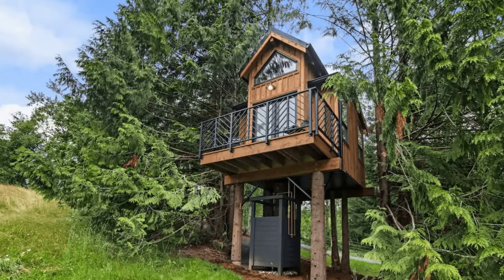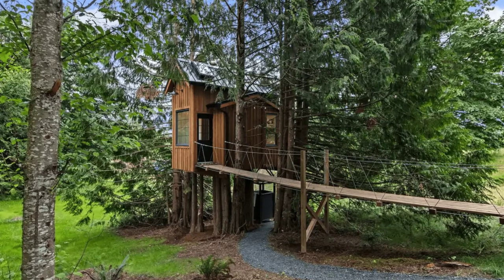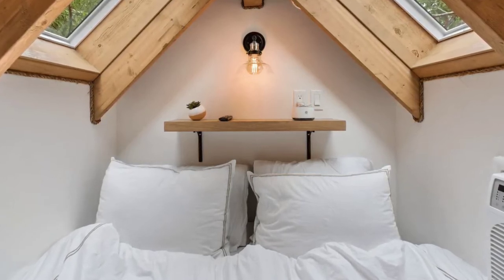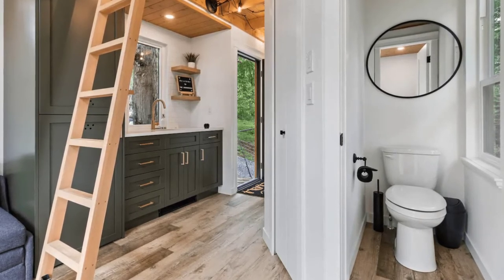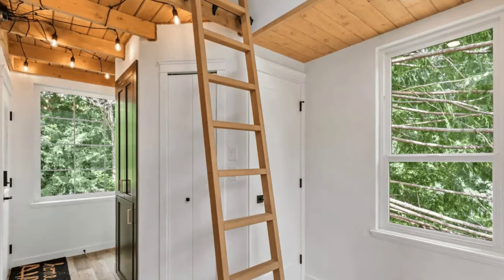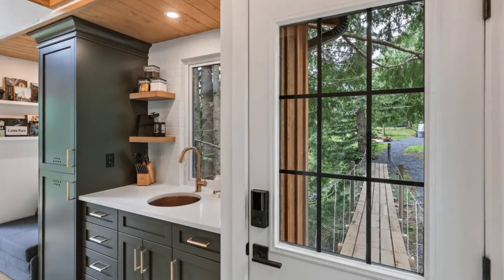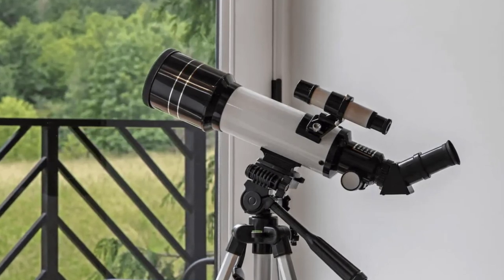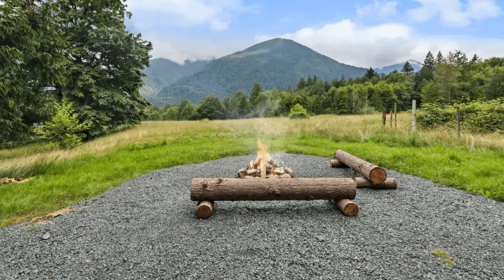Do Not Miss the Interior of This Amazing Treehouse in British Columbia, Canada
You'll want to take a look inside this stunning treehouse cabin building located in Chilliwack, British Columbia, Canada. The treehouse cabin can accommodate up to 2 guests, with 1 bedroom and 1 bathroom. During your vacation, you'll have the entire cabin building to yourself. The treehouse is self-check-in with a keypad. The Birdhouse treehouse was designed and built as a passion-project, crafted for relaxation, seclusion, and to connect with nature. The treehouse cabin building sits on its own private, fully fenced, acre of land with a long winding driveway to the parking and the campfire area. From the treehouse south-facing deck, you'll often see coyotes, deer, cattle, and other wildlife in the neighboring fields.

The treehouse dwelling is unique and provides a very special feeling when you are relaxing in the trees. Upon arrival at the treehouse, you'll enter the vacation property through a pair of black farm gates and wind down the gravel driveway to the parking and the campfire area. The treehouse vacation home has ample room for 2 cars to park if necessary, however, the treehouse cabin building is designed for 2 people. You'll want to respect the neighboring properties and do not cross any fences.

Throughout the vacation property, there is plenty of space for lawn darts, bocce, or just hanging out in the hammock. As you walk up to the treehouse cabin building you will cross a cable suspension bridge heading to the front door. You will enter the treehouse with a personalized code (that the owners provide you a day before) into the smart-lock for a streamline no-contact check-in. Inside the cabin building, you will find a cozy custom kitchen with most of the things any kitchen needs. The treehouse has pots, pans, dishes, cutlery, and basic utensils available for your use. Because the treehouse is tiny, it doesn't have everything a big kitchen might have, so you'll want to try and think of simple meal plans.

The treehouse is also equipped with a toaster, small fridge, induction cooktop, French Press, dish rack, kettle, salt/pepper/oil, and spices. Past the treehouse kitchen is a small love-seat and little collection of books. The loveseat can fold out to sleep a child but makes the space pretty tight. If you do wish to bring your kids, you'll want to let the owners know right away so they can make sure to supply extra bedding.